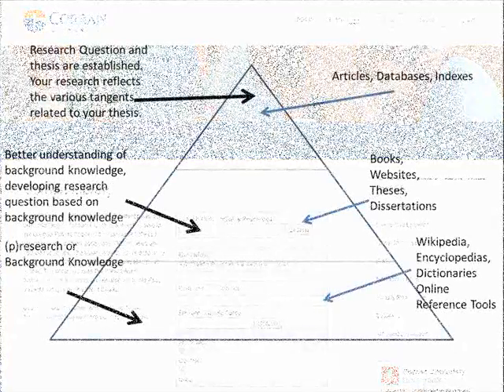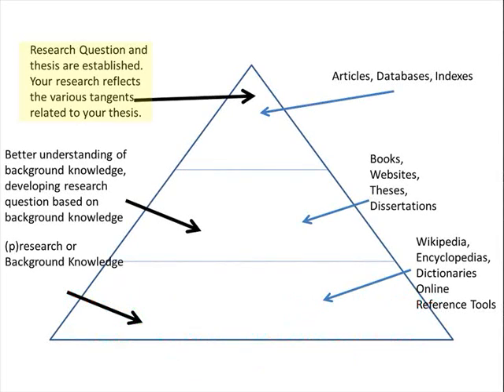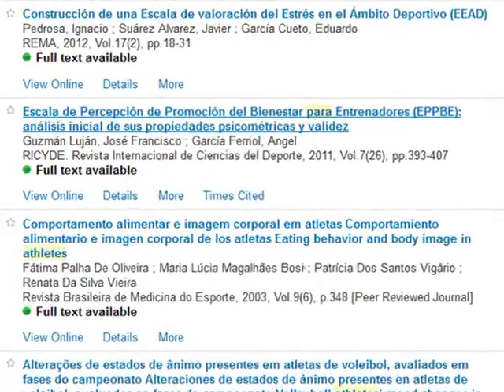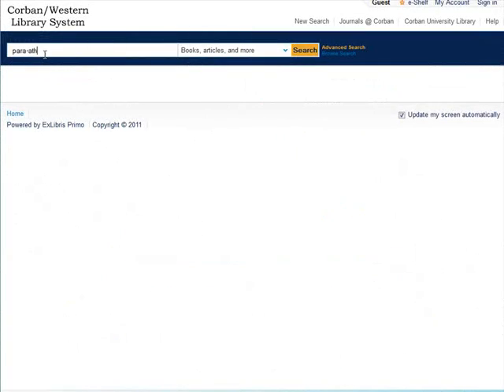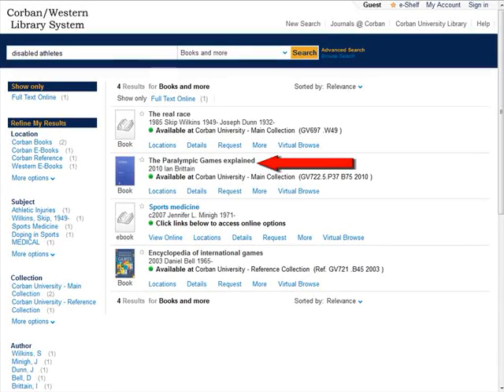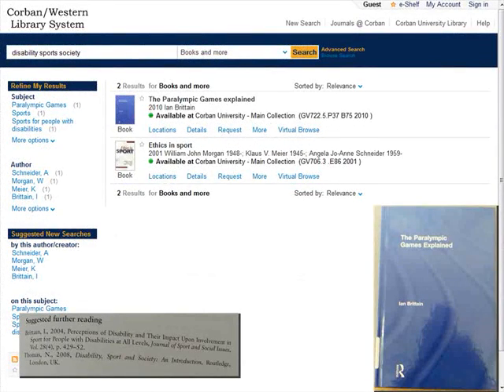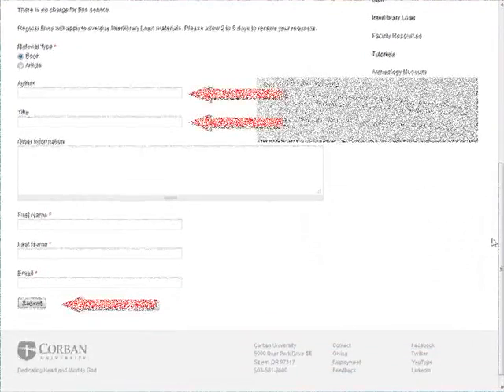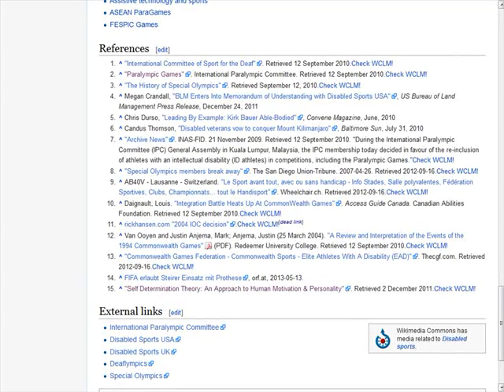Research Triangle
This is a tutorial on how to develop a research question/thesis from a topic and how to find some initial resources at Corban Univesity Library.  This is particularly aimed at the discipline of Human Performance, but the principles may be applicable to other disciplines.